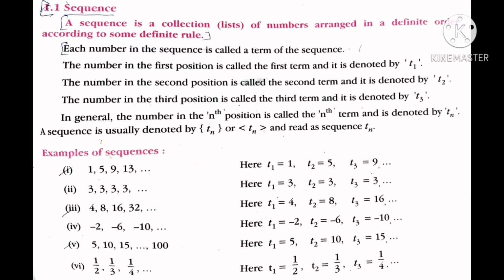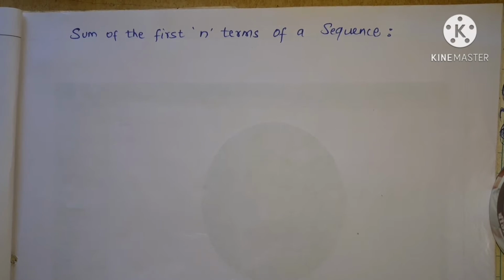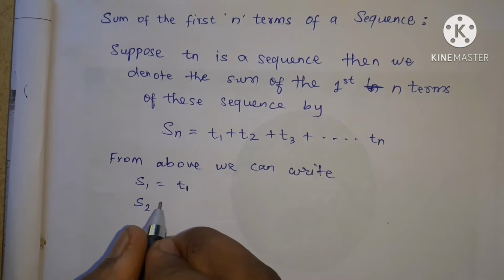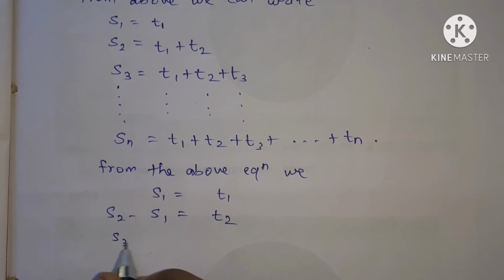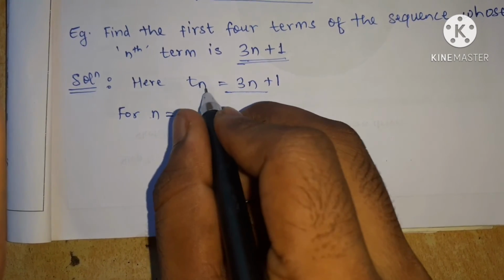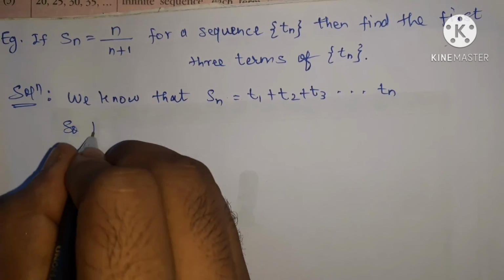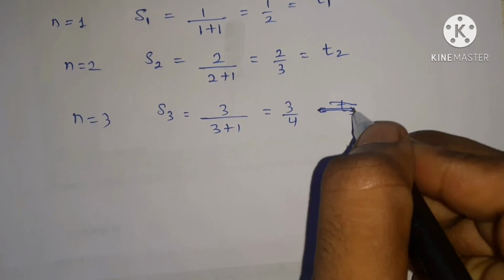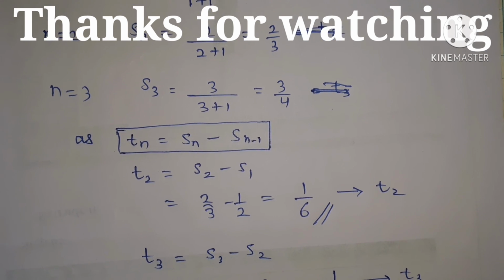Trick for ARITHMETIC PROGRESSION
This video includes lesson on ARITHMETIC PROGRESSION, which I have tried to explain in very simple and easy way.